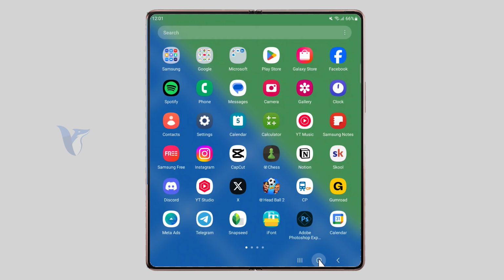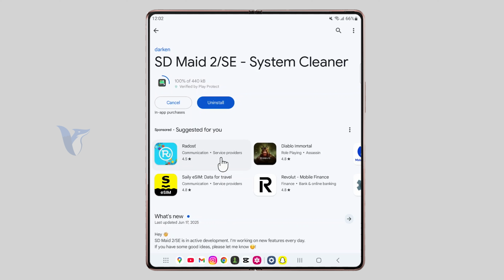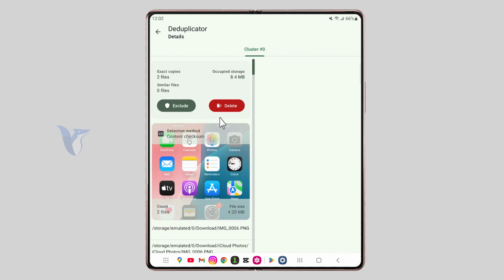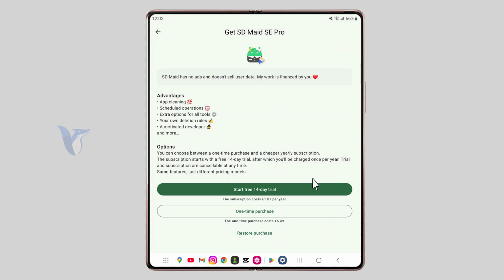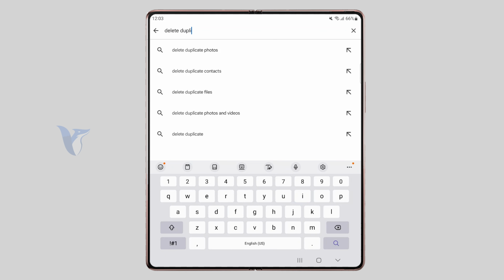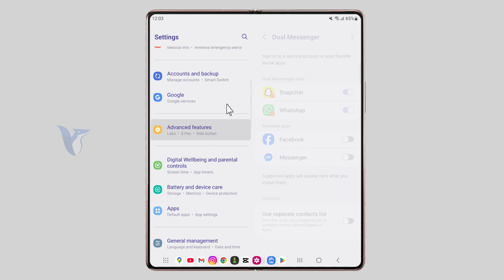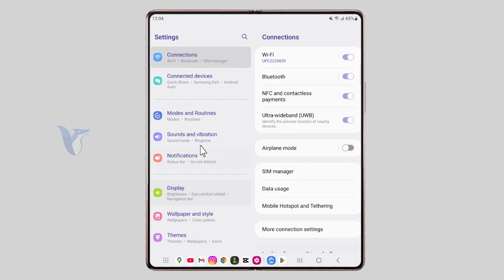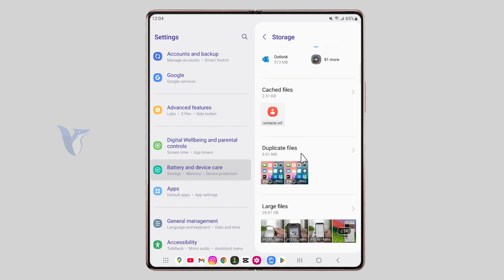How to Delete Double Photos on Android (tutorial)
Tired of duplicate photos taking up space on your Android phone? In this video, you’ll learn simple ways to find and delete double photos to free up storage and keep your gallery organized.